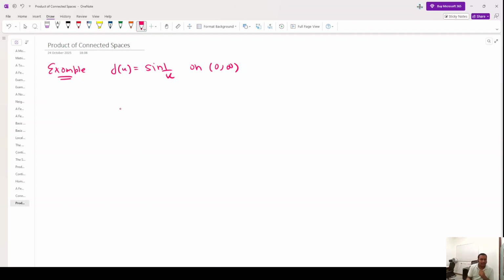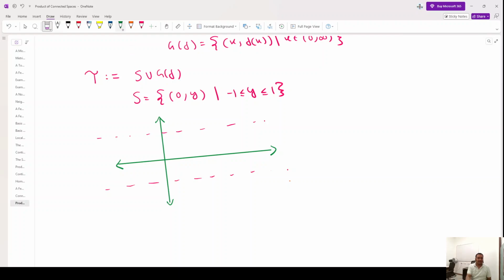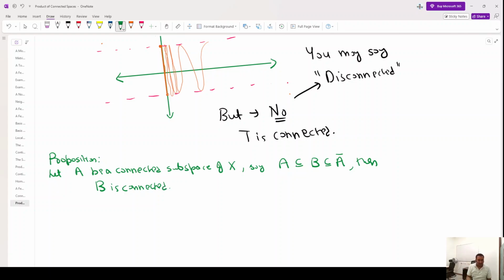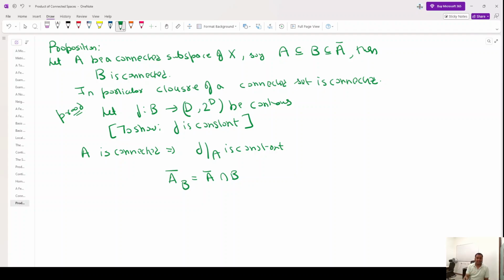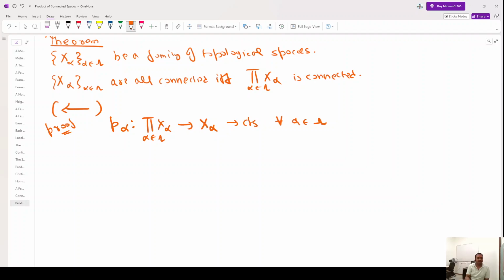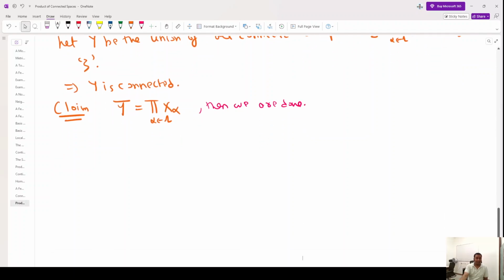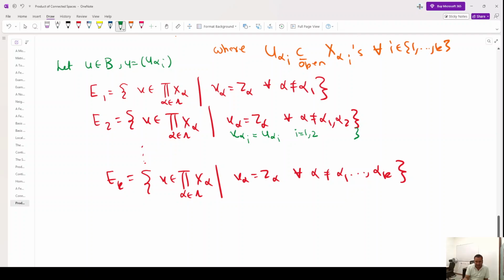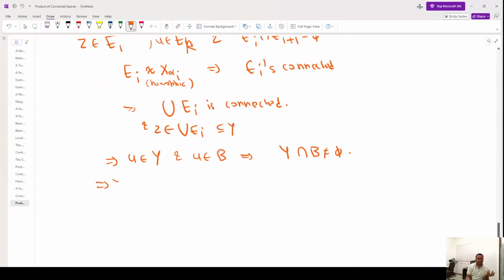Topology-22(Connectedness : Part 2, Topologist Sine Curve and Product of Connected Spaces)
In this video we will learn a fantastic example of connected space which is gonna challenge your geometric intuition and end the lecture by proving product of connected spaces is connected.

Timestamps:
0:00 - The Topologist's Sine Curve
12:00 - The Main Result